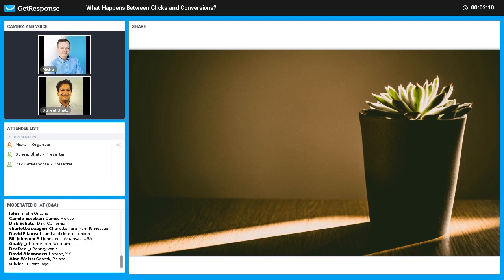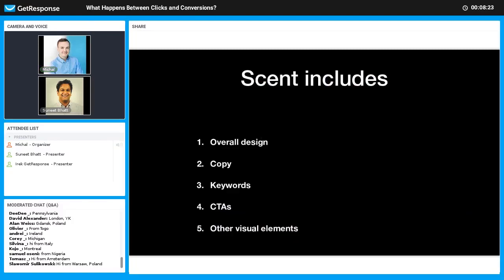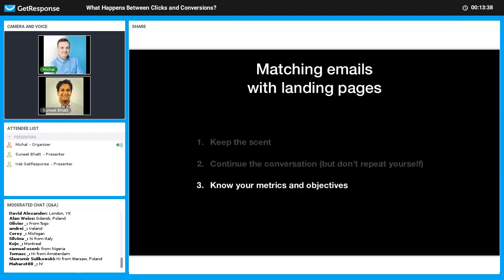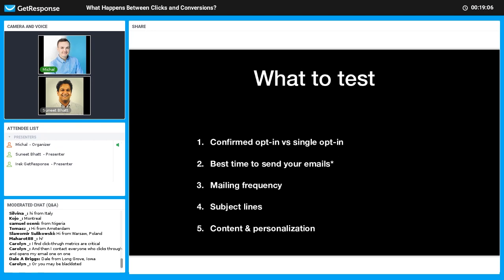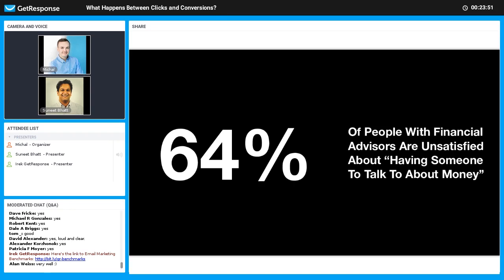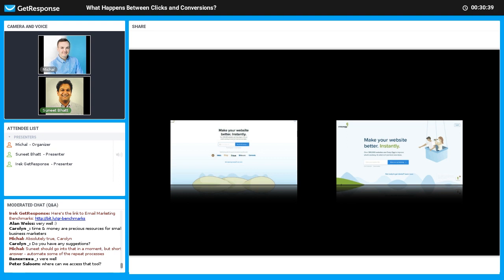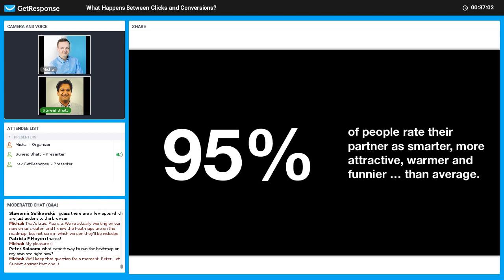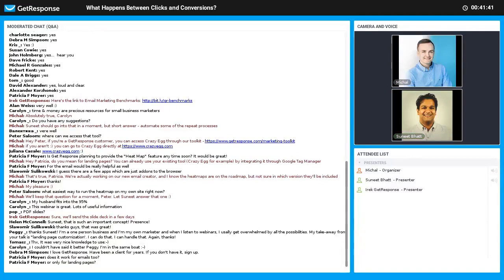Landing Page Optimization | Best Practices Webinar with Crazy Egg, 2019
See how analyzing visitor behavior and focusing on landing page best practices and optimization can help you make the most of your email and ad campaigns. Brands often spend a lot of money on promotion and only focus on clicks and conversions as the end result. But do you know what happens between a click and a conversion?

What you’ll learn:

✅ Landing page design best practices
✅ How to get people to click in your emails and ads
✅ Ways to track behavior once those clickers become website visitors
✅ Tips for landing page optimization based on visitor observations

✉️ Email Marketing
🤖 Marketing Automation
🌐 Landing Pages
📹 Webinars
💬 24/7 Live Support
👔 Enterprise